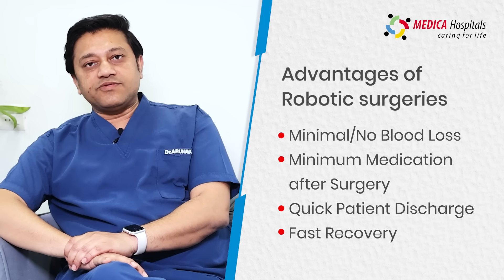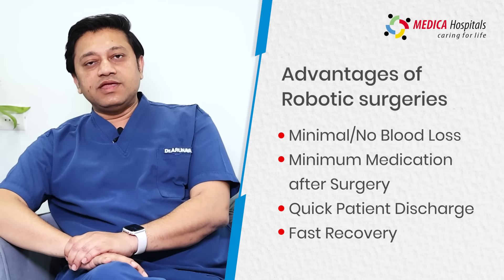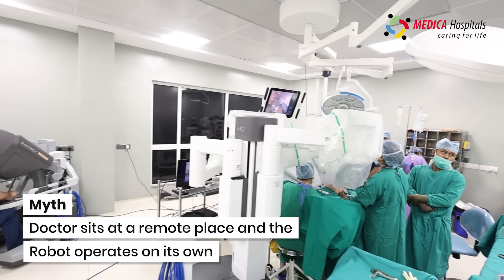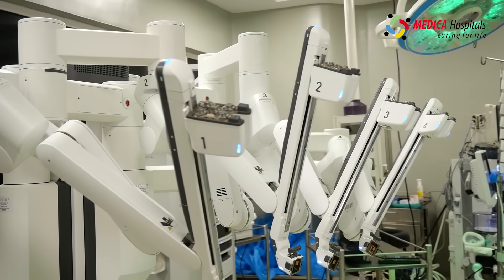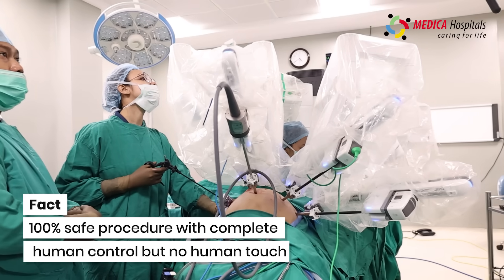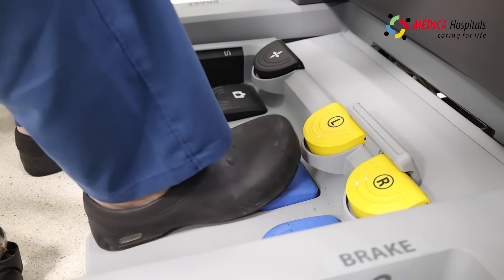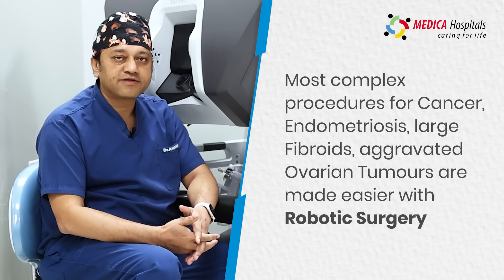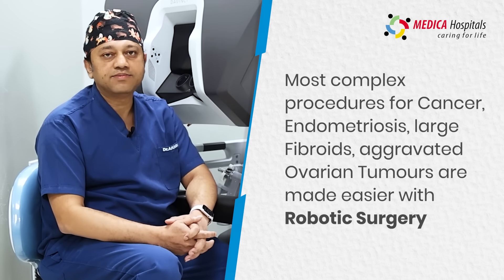Understanding the Role of Robotic Surgery in Gynecology | GyneOncology - Cancer Care ‎@Medica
Gain a deeper understanding of Robotic Surgery in Gynecology!

With Dr. Arunava Roy, Senior Consultant & Head of the Department of Gynecologic Oncology & Women Cancer Initiative at Medica Cancer Hospital, discover how robotic-assisted techniques enhance precision, reduce recovery times, and improve patient outcomes.